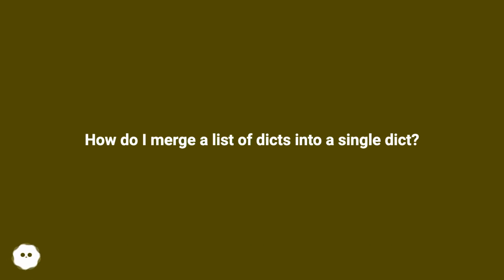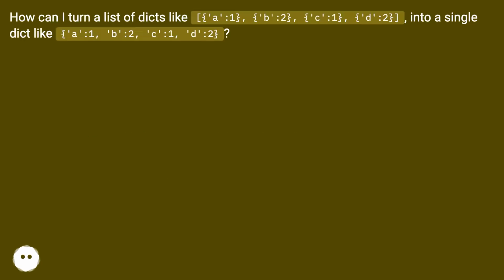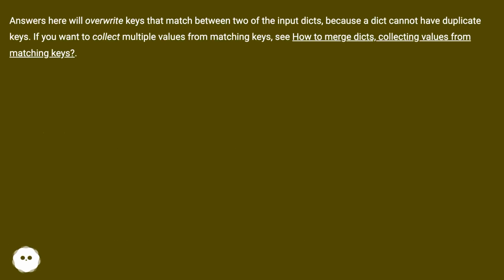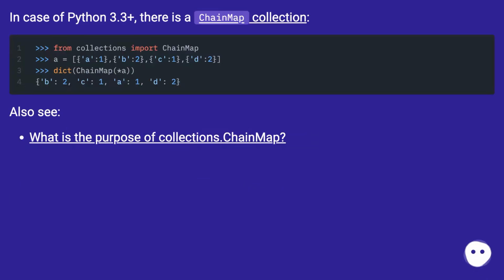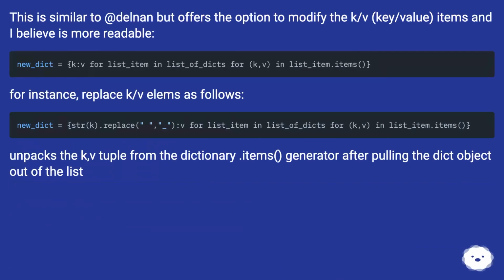How do I merge a list of dicts into a single dict?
Chapters
00:00 How Do I Merge A List Of Dicts Into A Single Dict?
00:28 Accepted Answer Score 319
00:44 Answer 2 Score 12
00:55 Answer 3 Score 187
01:12 Answer 4 Score 16
01:37 Thank you